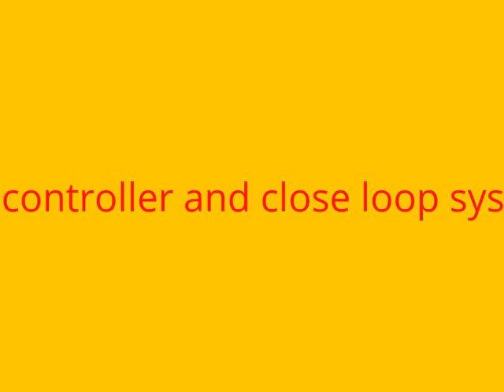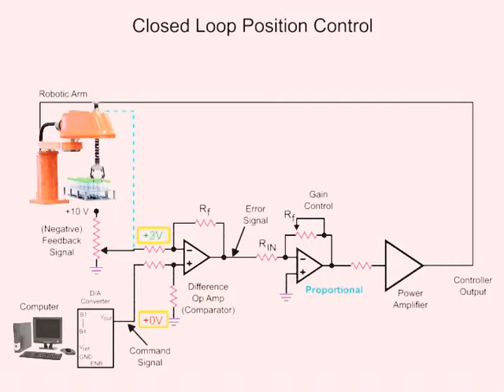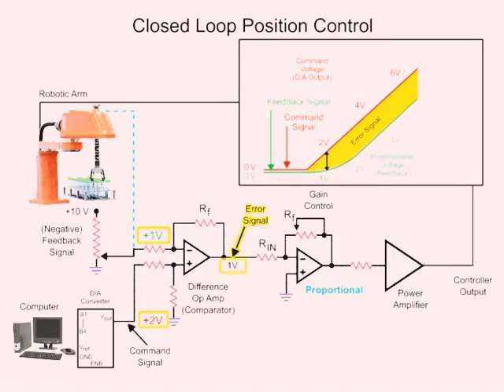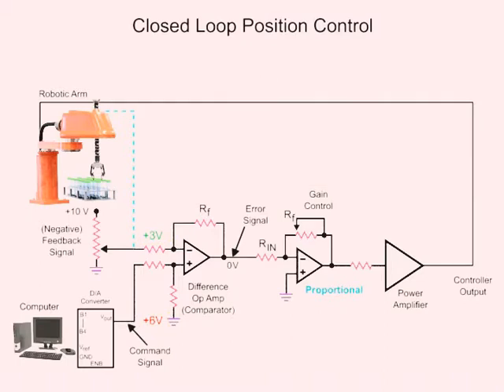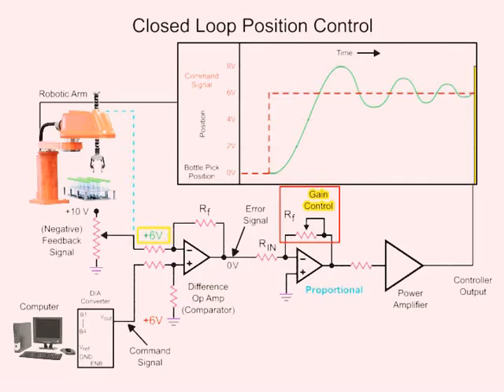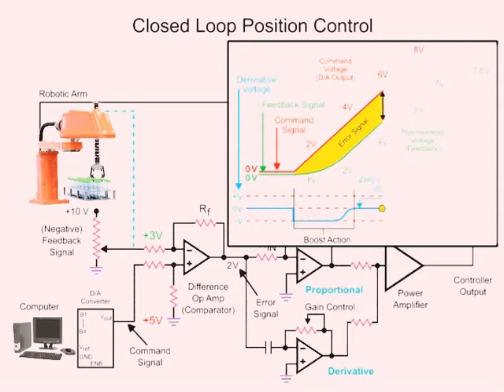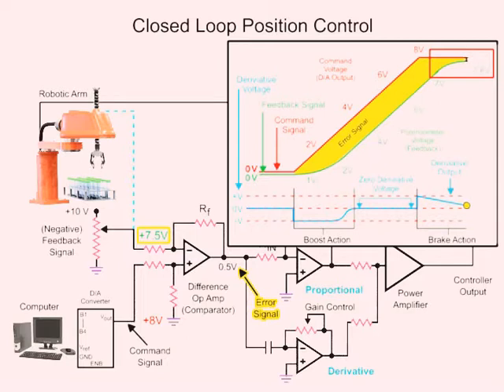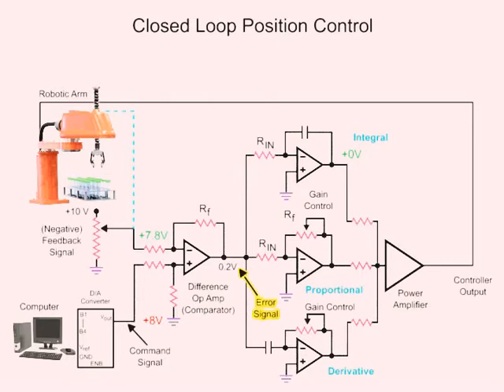What Is PID controller and close loop system in process instrumentation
this video is about one of most important instrumentation topic pid controller and close loop control system
see and learn
attribution with thanks